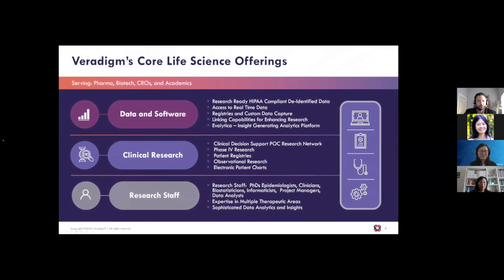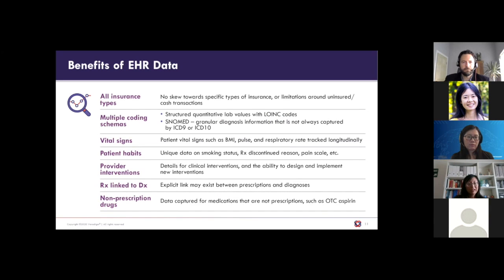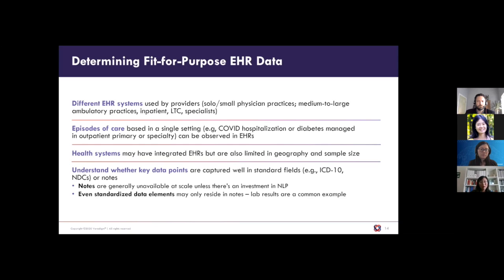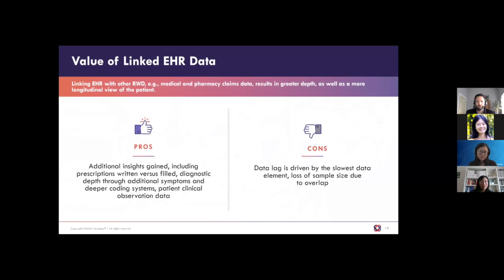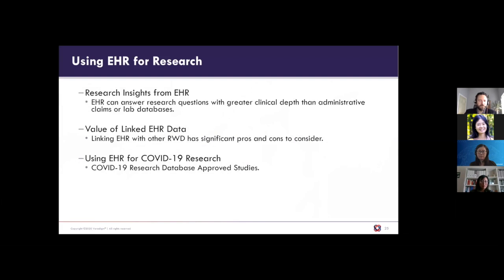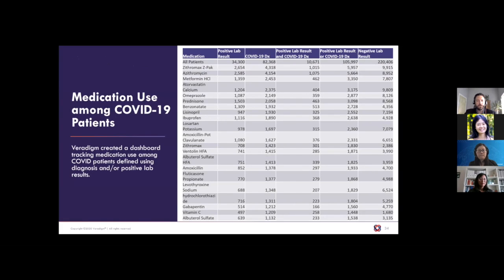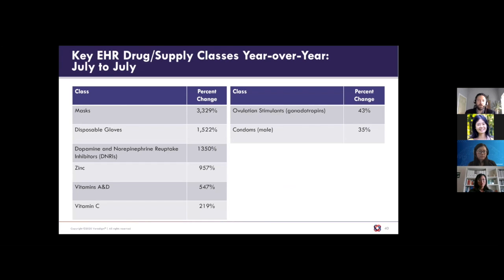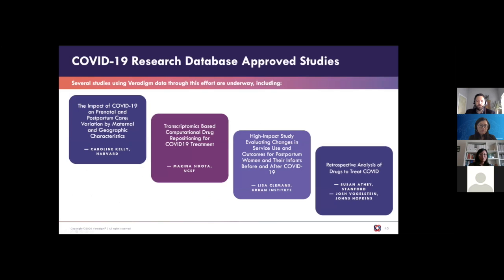Using Fit for Purpose EHR Data to Understand Covid-19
Experts from Veradigm and Datavant share an overview of electronic health record (EHR) data and the questions EHR data can answer. They also provide an update on research utilizing Veradigm’s ambulatory EHR data in the COVID-19 Research Database effort.